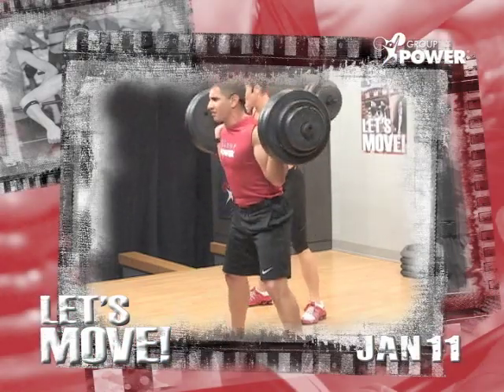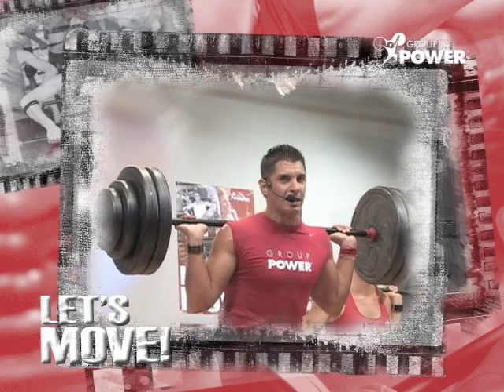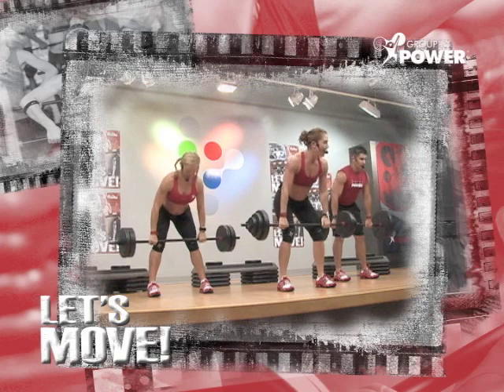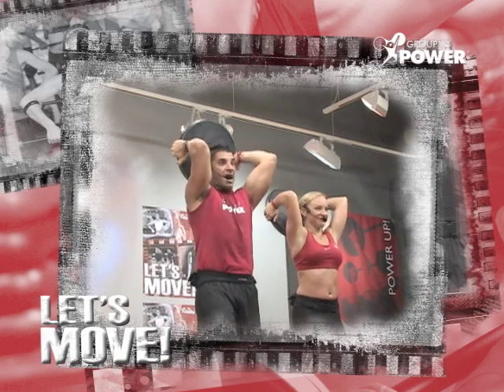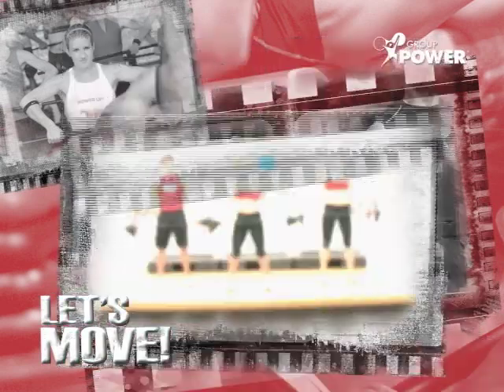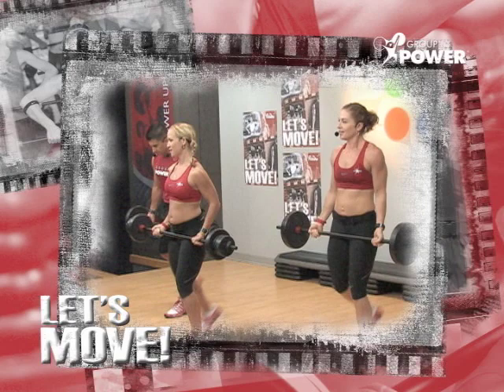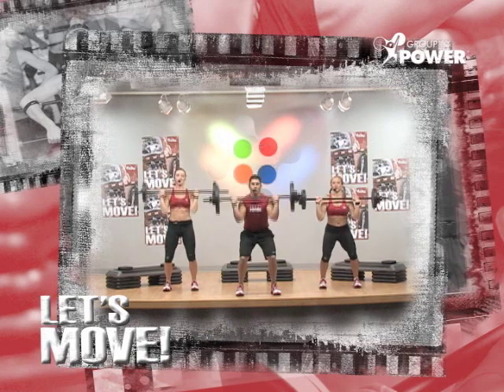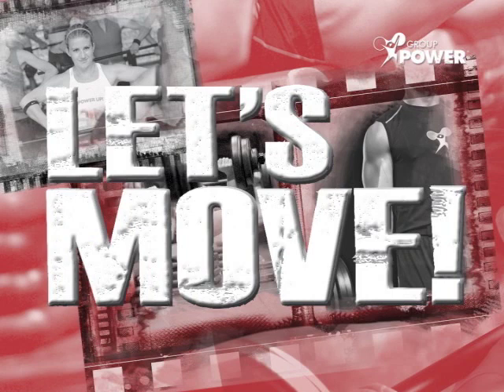Group Power JAN 11 Program Release Trailer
Group Power® is your hour of power! This 60 minute barbell program strengthens all your major muscles in an inspiring, motivating group environment with fantastic music and awesome instructors. With simple, athletic movements such as squats, lunges, presses and curls, Group Power is for all ages and fitness levels. Discover results, discover Group Power!